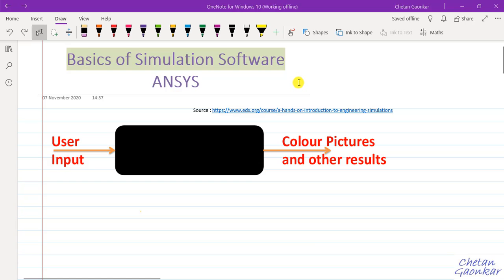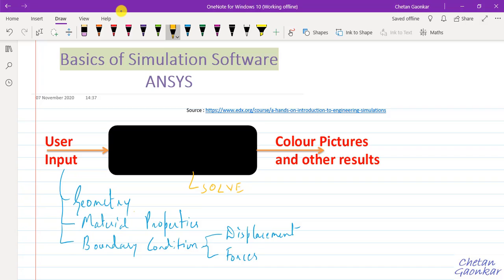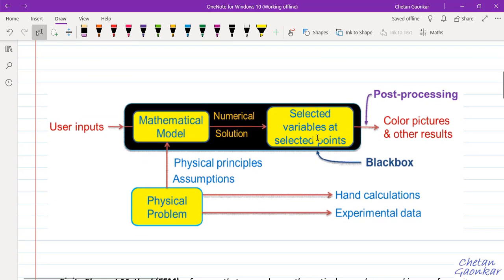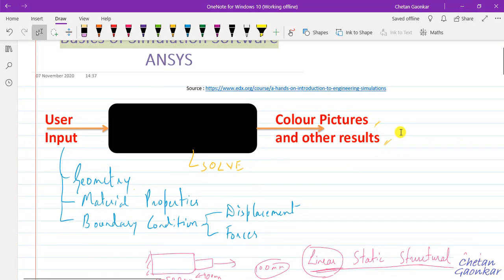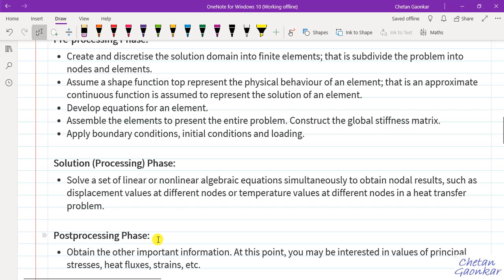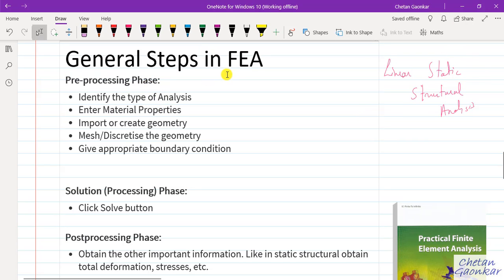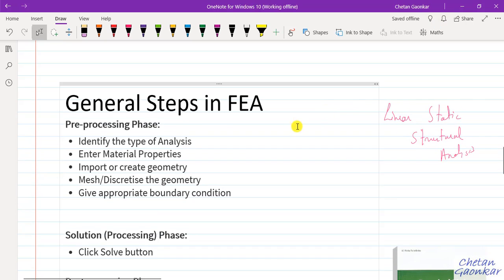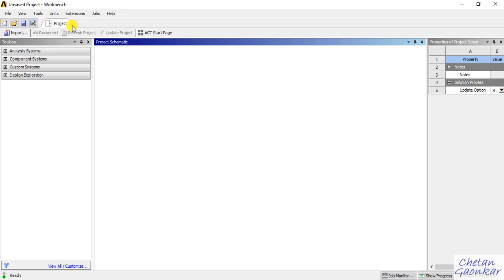1. Overview of ANSYS Workbench for Finite Element Analysis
In this video series, I will be covering Finite element analysis using ANSYS workbench.
This video is about what is FEM/FEA, the general steps involved in it, and an overview of the ANSYS workbench